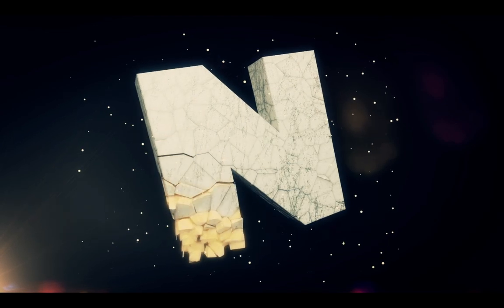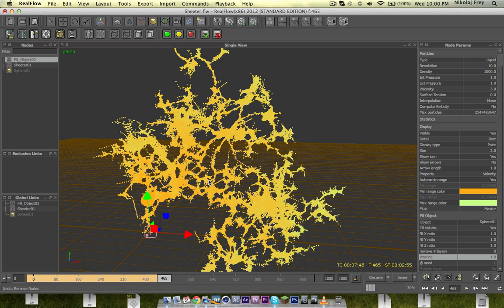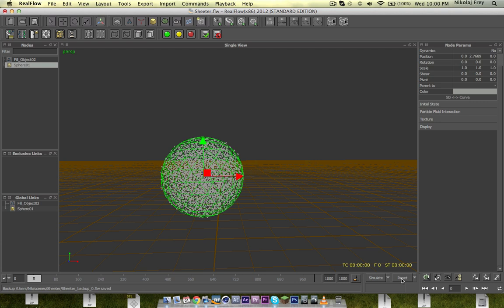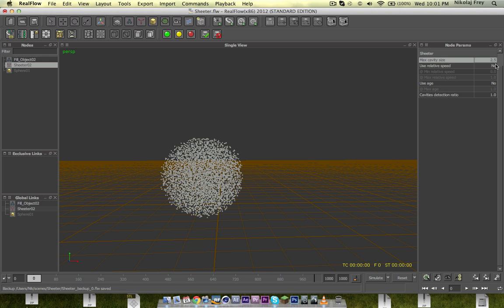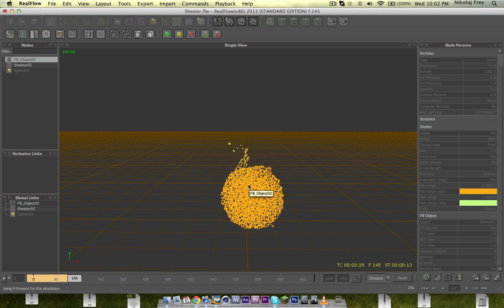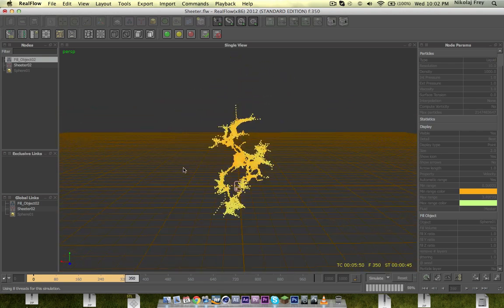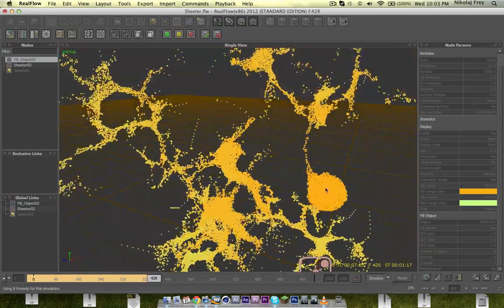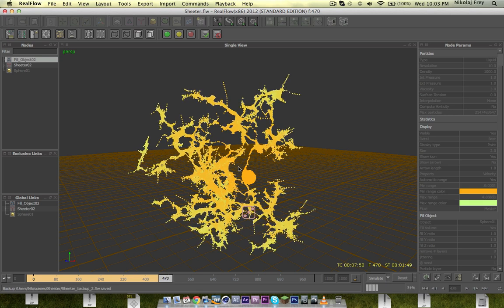[Tutorial] Making a super simple, sick looking Realflow simulation with Sheeter Daemon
Let's try and get some likes!? :D Hey guys what's up! Hope you enjoy this tutorial, I thought it looked really cool hope you can benefit from this and enjoy!

Cheers :)